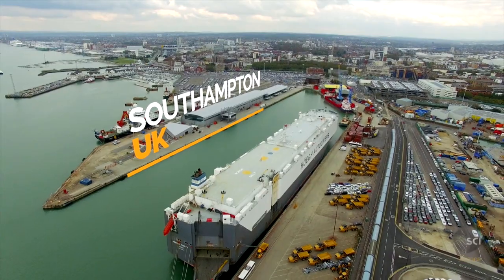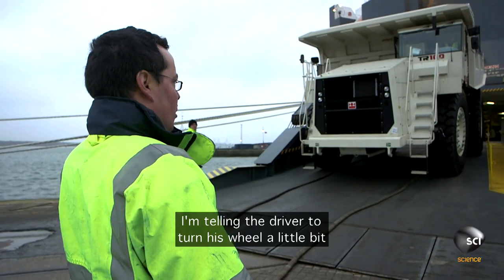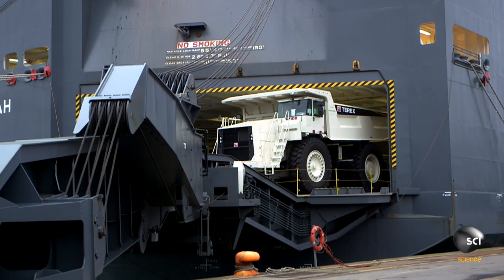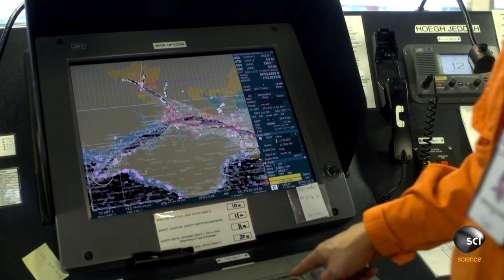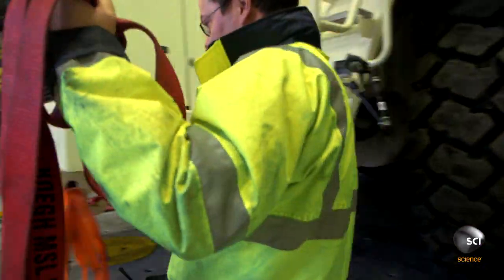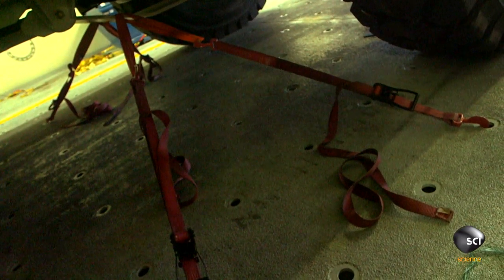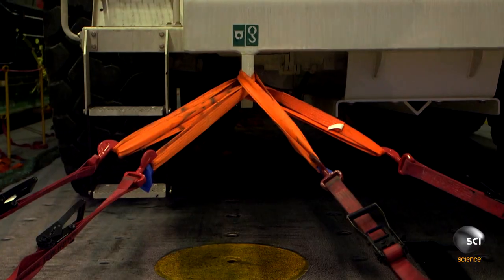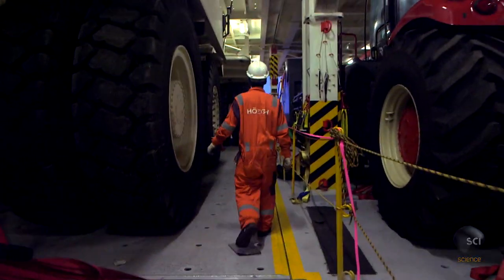Shipping Dump Trucks to Africa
Mondays 10/9c on Science Channel
These 70 ton behemoths are taking a ride from the UK to Africa. They must be loaded onto the ship with precision and strapped down to avoid shifting.

Stream full episodes now!